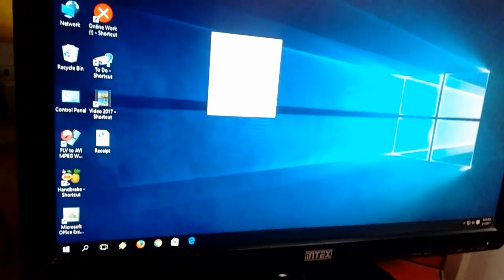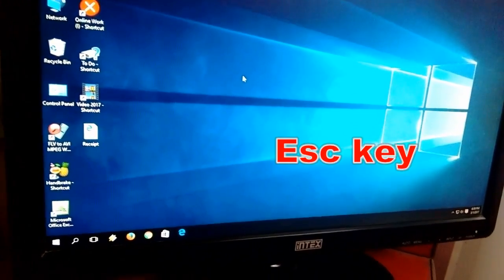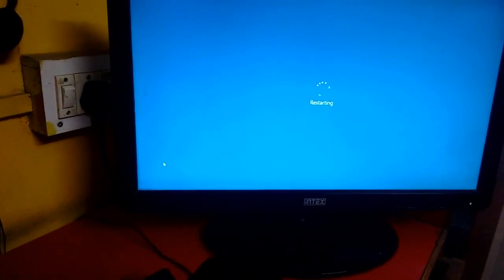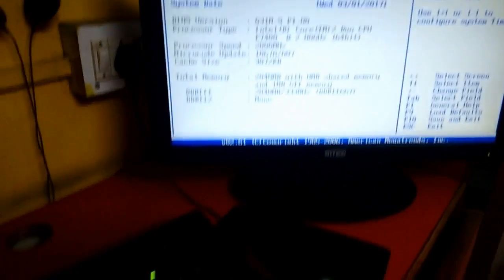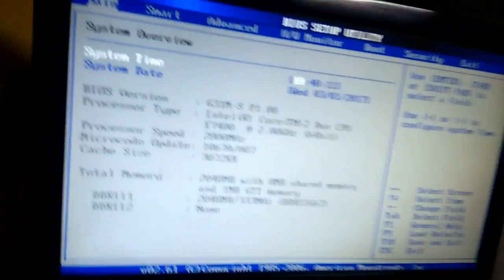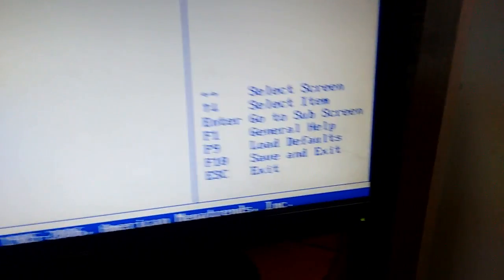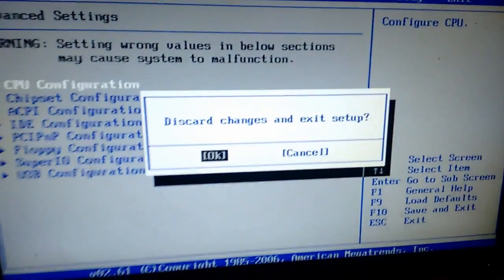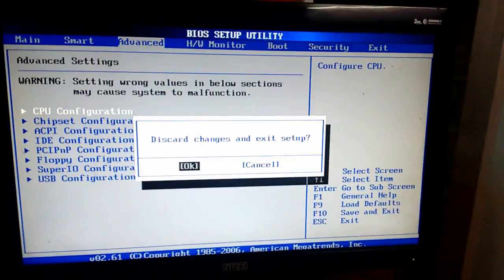How to Enter Laptop/PC BIOS Setup Boot (Key for BIOS Setting)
Acer, Apple, Asus, Dell, HP, Lenovo, Samsung, Toshiba, HCL, Fujitsu, Gigabyte,